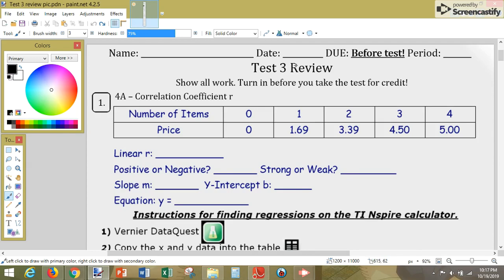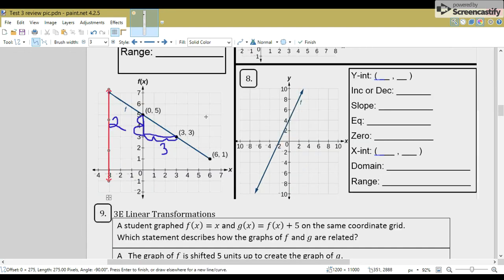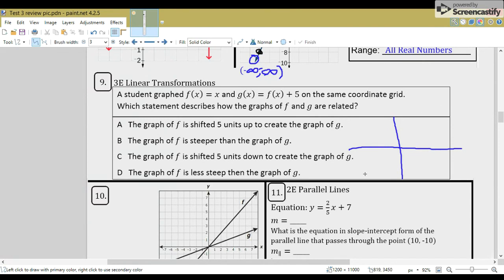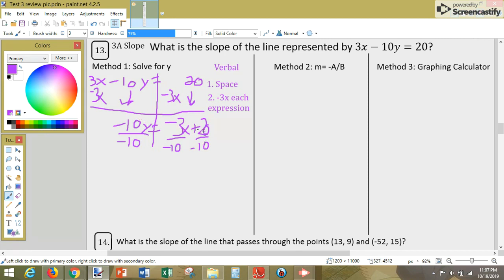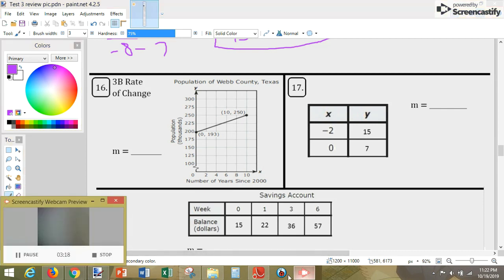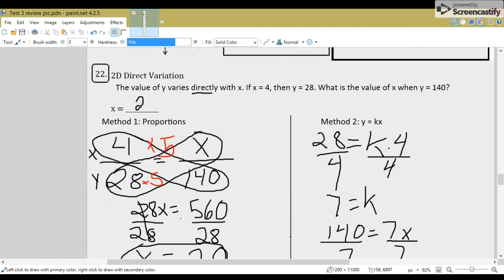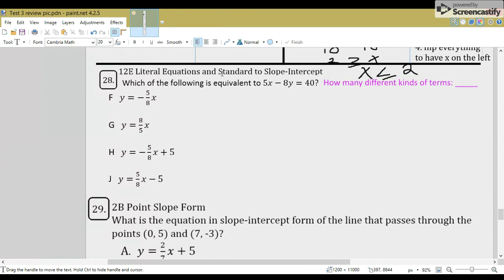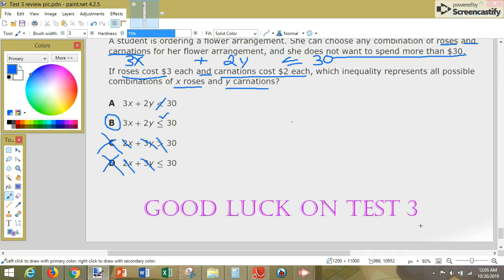Test 3 Review 19-20 (Linear Characteristics)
Review over Linear Equations